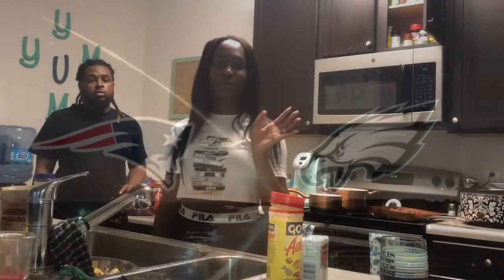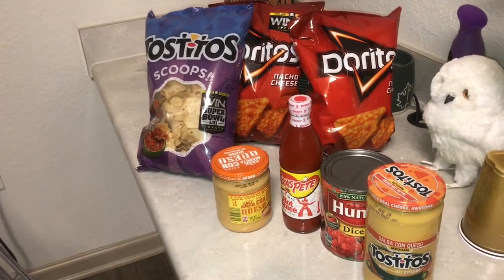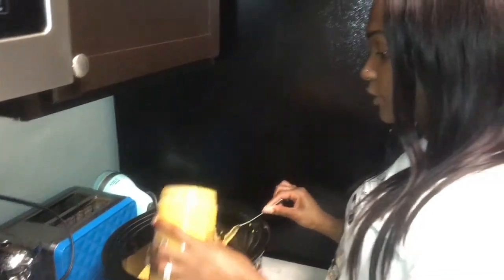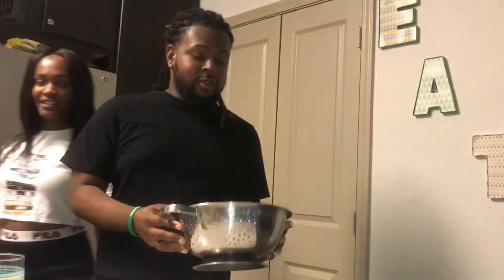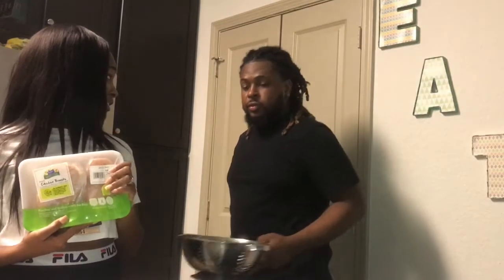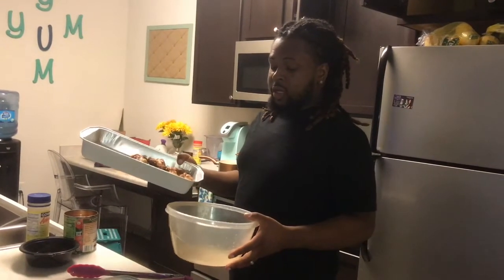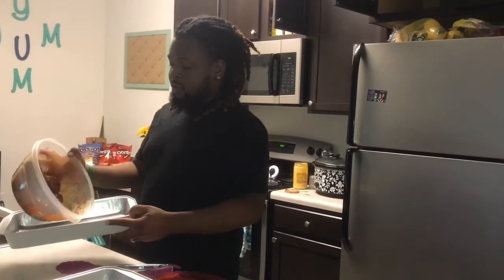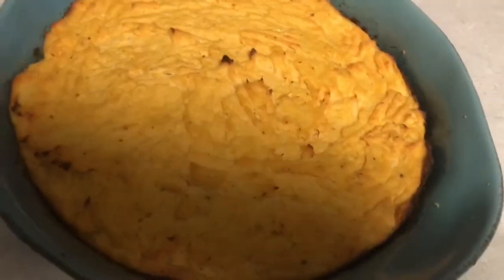Game Day! Quick Fixes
This video is about quick foods for the Super Bowl or just for a nice gathering in general.

Ingredients below:
Ugly Dip-
Ground beef (turkey, ground chicken) your choice
Tostitos cheese
Diced Tomatoes
Turkey sausages

Buffalo Chicken & Chipotle Chicken wingettes (drumpsticks)
Use your favorite Buffalo sauce or make your own.

Pizza (YES, you guessed it "Papa John's"

Meatballs
Ground beef
Onions
Green peppers

Three or Four Chicken Breast depends on how many your feeding
Cream Cheese
Texas Pete 1/3 cup

Fried Chicken
Really? I think you all know the how to finesse your grandmother's fried chicken.